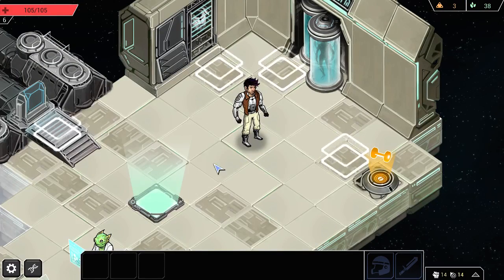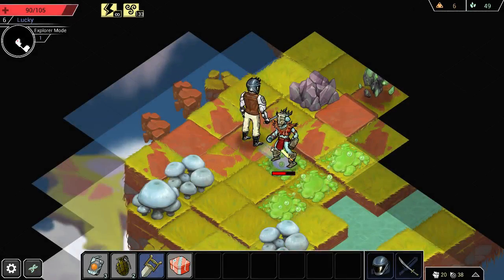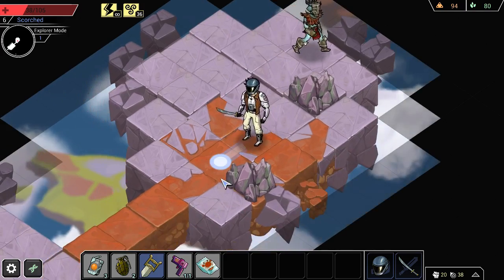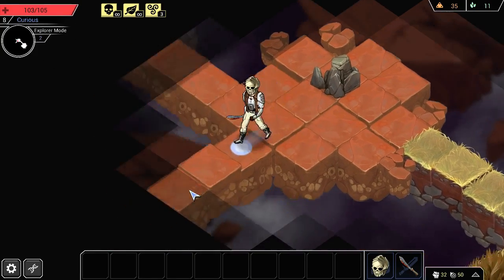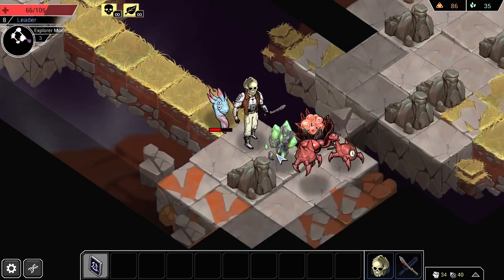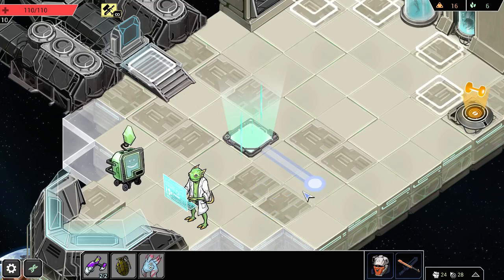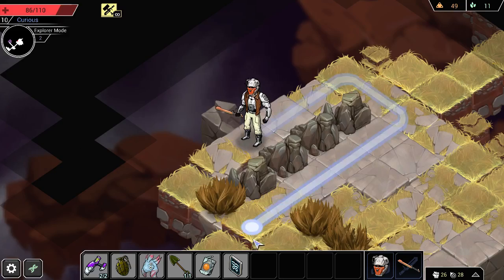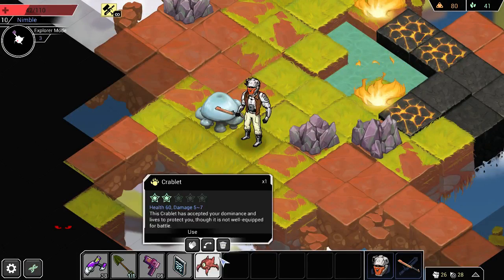Let's Play Shattered Planet (Pt. 2) - Diving In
Baer plays Shattered Planet, a roguelike survival-exploration RPG by Kitfox games. The Blight has run rampant over Earth and it's up to our clone army to find a cure for the devastating disease. We'll make cool discoveries and kill a bunch of harmless critters. Good fun!

From the developer: "In Shattered Planet, you're a hapless clone sent to document alien species and technologies, or die trying. Mostly, die trying. You could call it a roguelike, or a survival-exploration RPG on an endlessly dangerous planet. You lose your items when you die, but you keep any scrap metal or crystals you find to invest in permanent upgrades, or to invent new items."

Let's Play Shattered Planet!